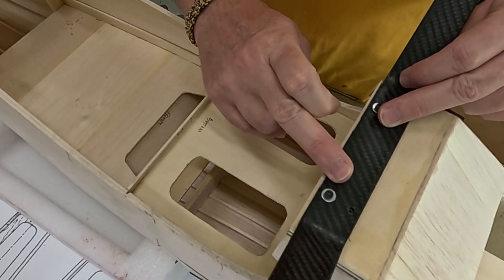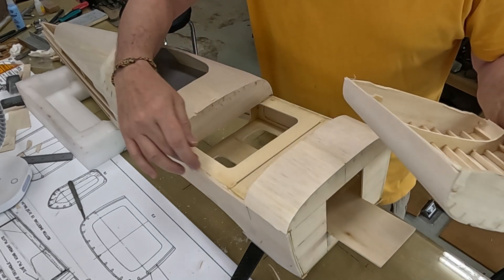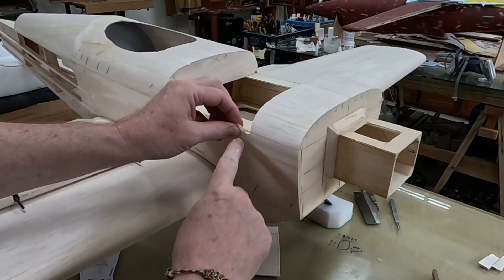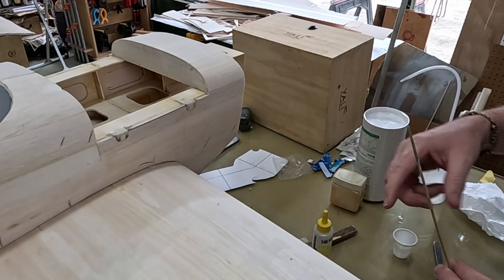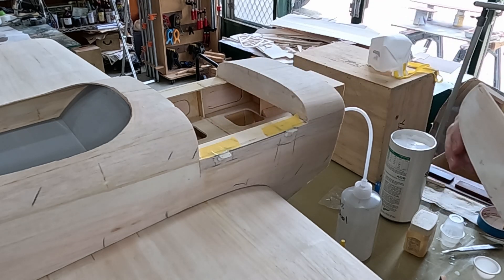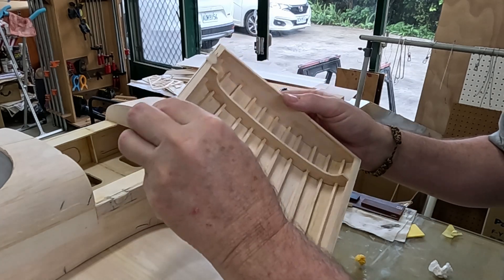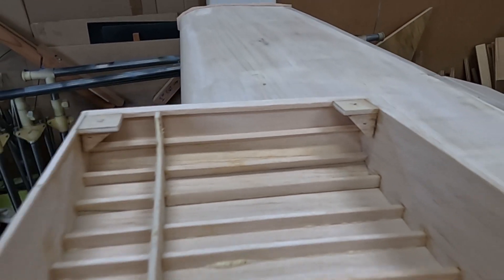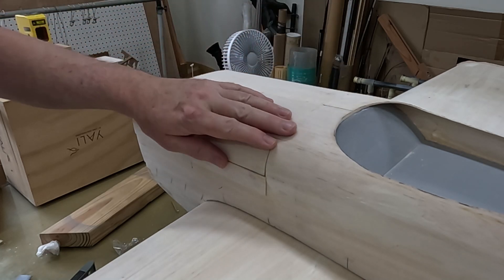DR-107 One Design RC plane build, Update #16, Finishing the battery hatch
The motor battery hatch is completed.  This includes cutting the hatch free from the fuselage.  Then, flat hinges are added to one side.  To do this, the original wire hinges are removed and replaced with one long wire hinge to aid in alignment.   Then magnets are added to the other side for the hatch hold-down.

00:00  Intro
00:15  Cutting battery hatch free from fuselage
04:14  Adding flat hinges
12:58  Adding the hold-down magnets